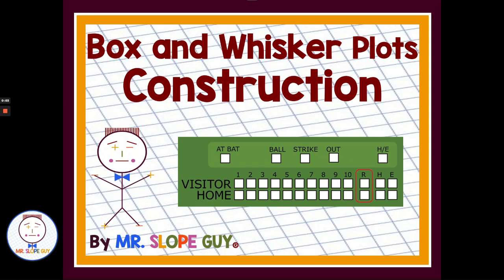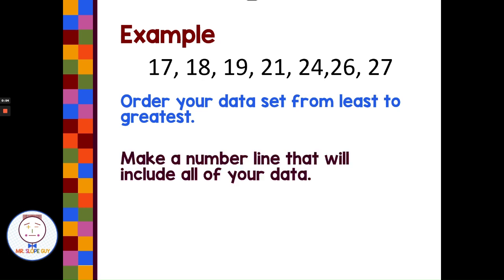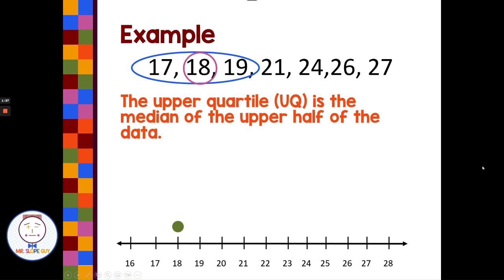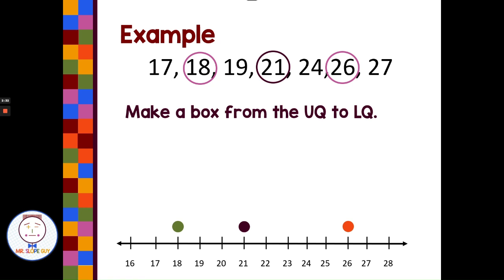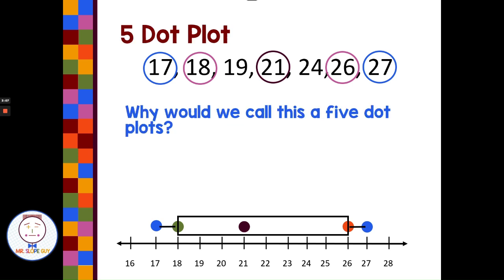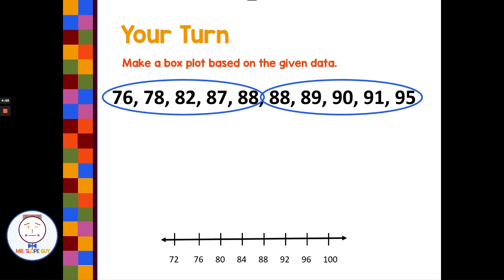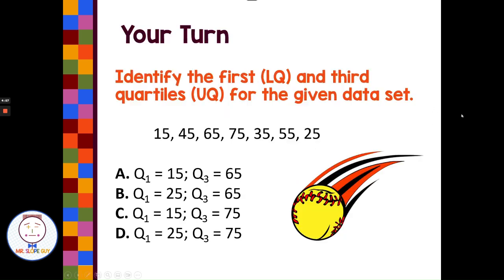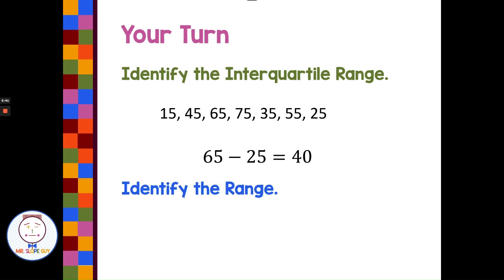Master Box and Whisker Plots: A Comprehensive Math Lesson Part 1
Join us in this engaging math lesson as we delve into the art of creating and constructing box and whisker plots, also known as the five-dot plot or five-dot summary. Whether you're a student looking to ace your math exam or a teacher seeking effective teaching resources, this tutorial is perfect for you!

This worksheet will help reinforce your understanding of box and whisker plots and provide valuable practice exercises.

In this video, we'll break down the step-by-step process of constructing box and whisker plots, ensuring you grasp the concept effortlessly. We'll cover everything from locating quartiles to identifying outliers, empowering you to interpret and analyze data with confidence.

Key Topics Covered:
🔸 Introduction to box and whisker plots (five-dot plot or five-dot summary)
🔸 Locating quartiles: Q1, Q2 (median), and Q3
🔸 Calculating the interquartile range (IQR) and outliers
🔸 Constructing the whiskers and the box
🔸 Analyzing and interpreting data using box and whisker plots

Our teaching approach combines clear explanations, visual examples, and practical applications to ensure you have a solid foundation in box and whisker plots. Plus, our accompanying worksheet allows you to practice your skills independently, reinforcing your learning.

Whether you're a student, teacher, or math enthusiast, we've got you covered!

Math Standards

Aligned with common core standards 6.SP.B.4, 7.SP.B.3, HSS-ID.A.1 Represent data with plots on the real number line (dot plots, histograms, and box plots). Florida's B.E.S.T. standards MA.912.DP.1 Summarize, represent and interpret categorical and numerical data with one and two variables. MA.912.DP.1.1 Given a set of data, select an appropriate method to represent the data, depending on whether it is numerical or categorical data and on whether it is univariate or bivariate. Numerical univariate includes histograms, stem-and-leaf plots, box plots and line plots; numerical bivariate includes scatter plots and line graphs.